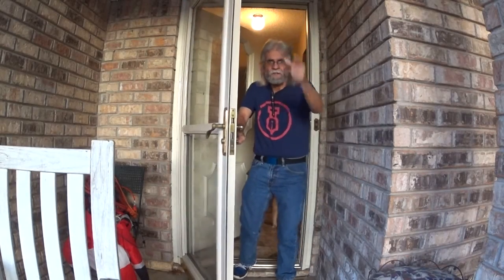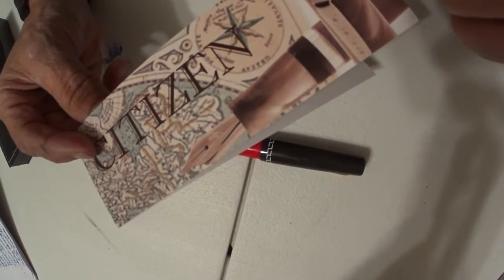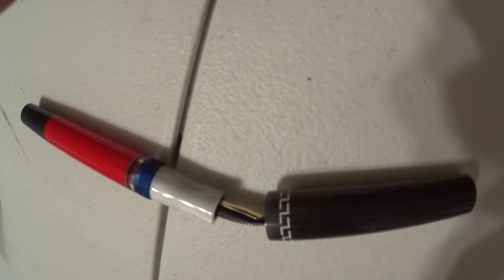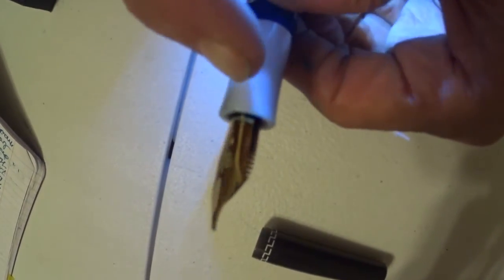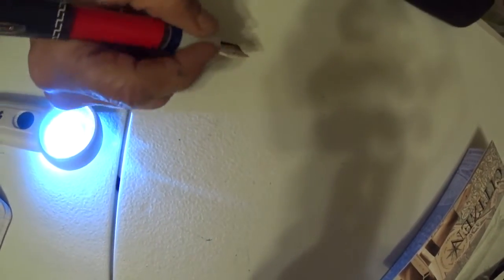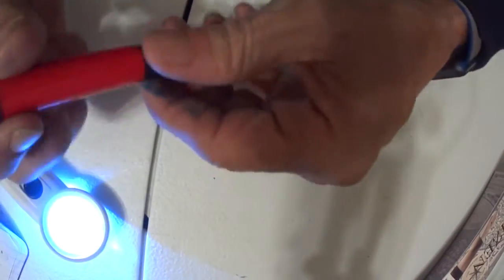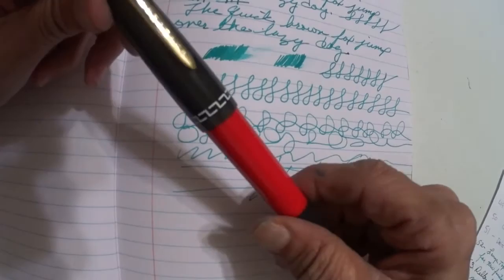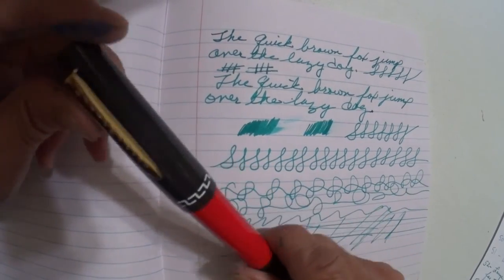054 MarteModena Citizen Moscow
This is one of MarteModena's Citizen pens.  They're on sale for $115 on their website.  The next ones I want to get are the London and Madrid pens.  The nib is produced by Peter Bock.  The colors of the pens are based on the city's flag.  The pen writes very nicely.  In my opinion, I feel the pen is worth $50 - $75.  Is it worth the money?  Well, that would be up to the individual.  But if you like collecting fountain pens, this would be a good collection to start.